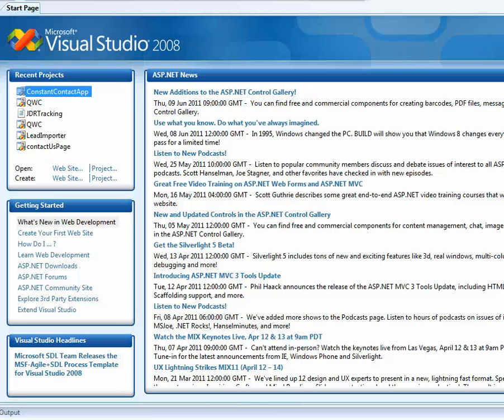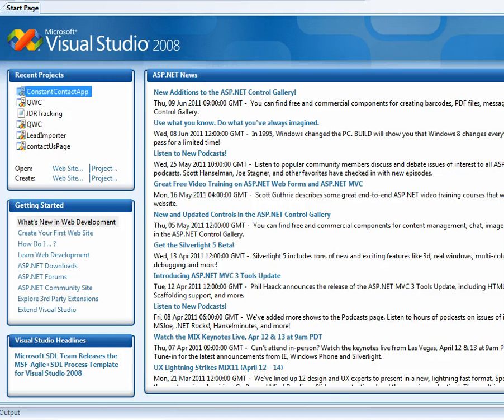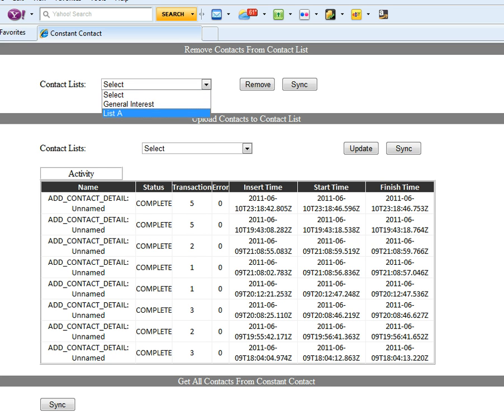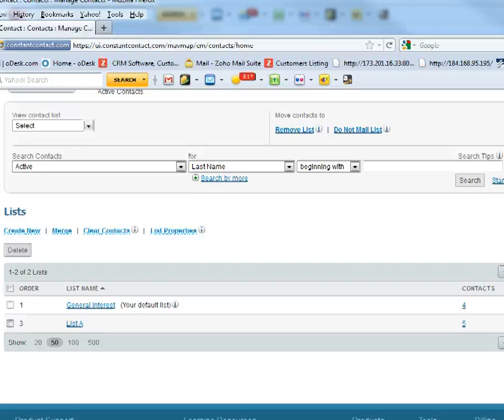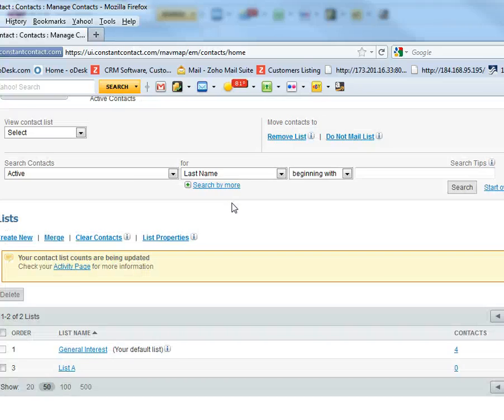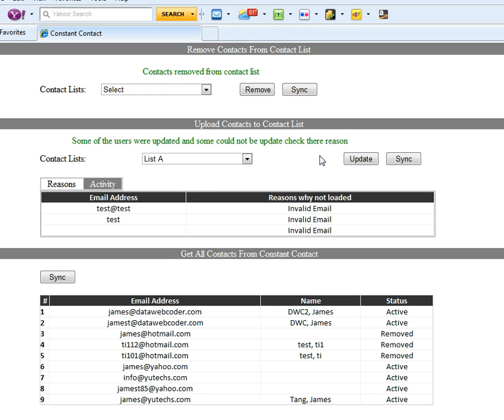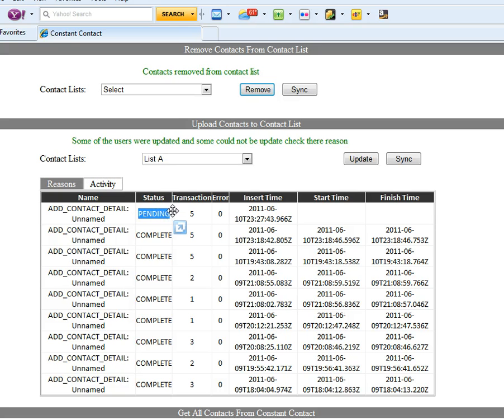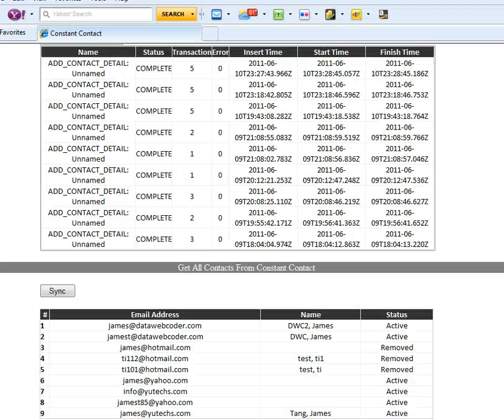Synchronize your database to constant contact.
communicate between your website database with your constant contact account, so you can see and handle most improtant constant contact sections from your web admin section.